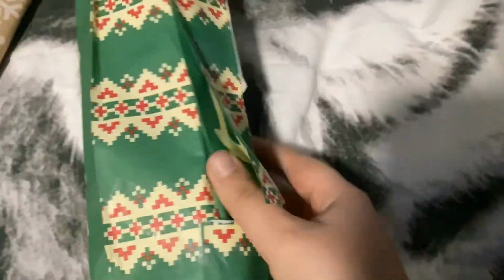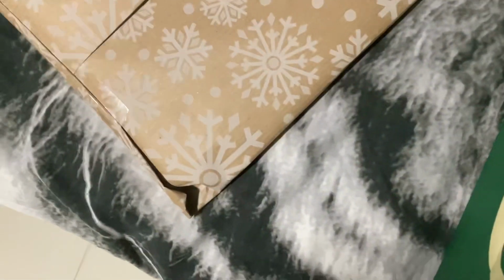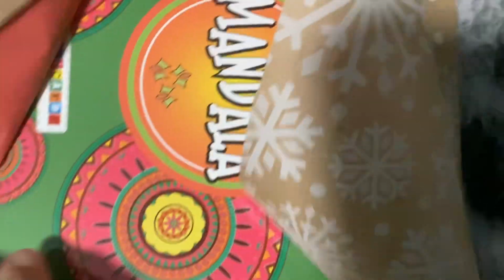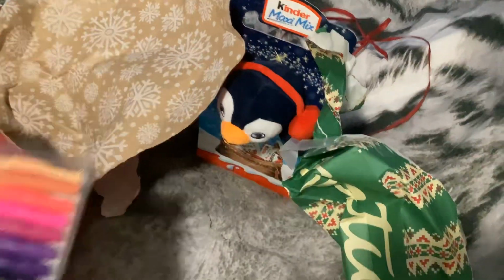Christmas Eve Haul